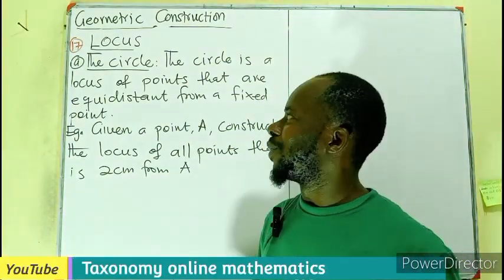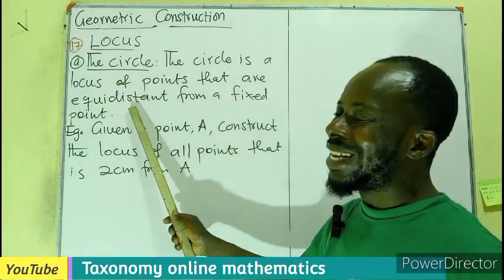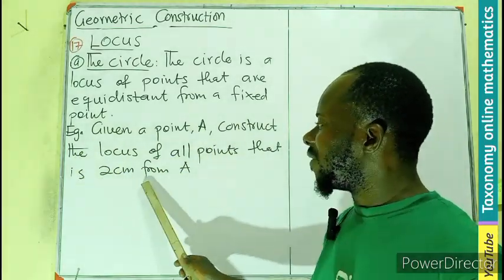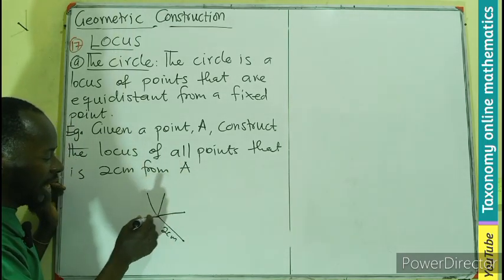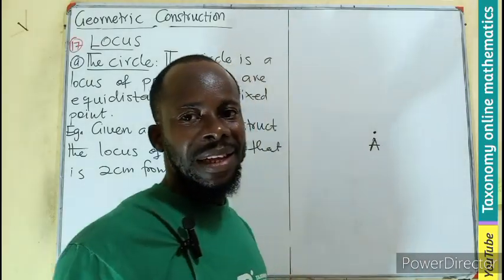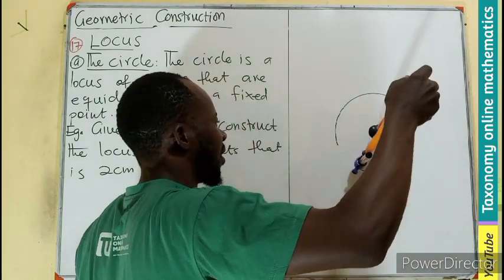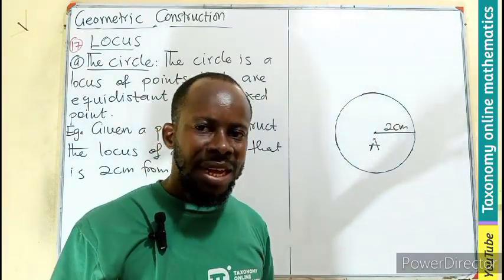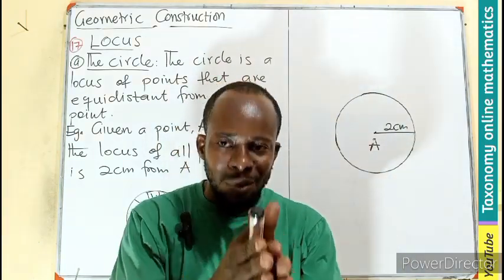How to construct the the locus of a point equidistant from a fixed point (The Circle) - Episode 17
In this video, we will learn how to construct the locus of a point that is equidistant from a fixed point using a ruler and a pair of compasses